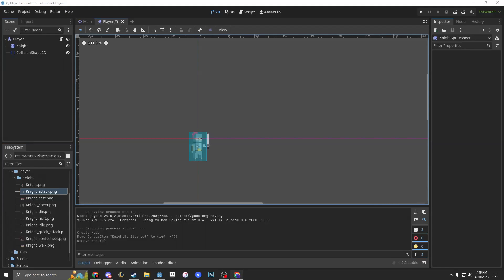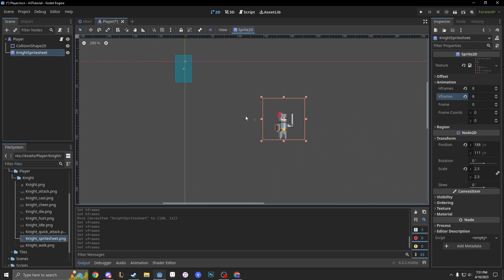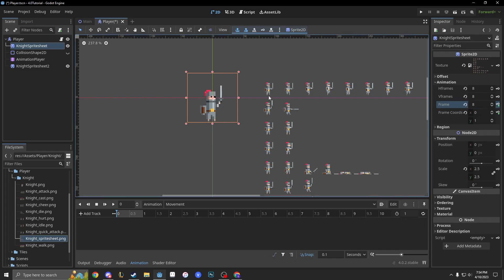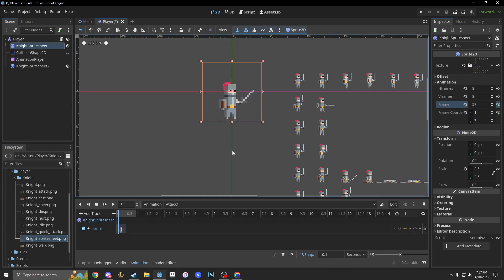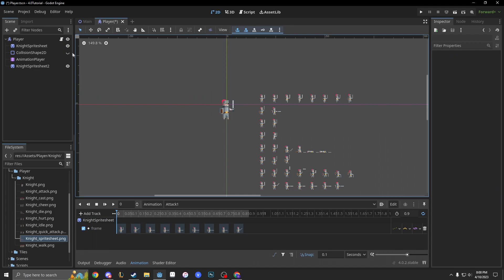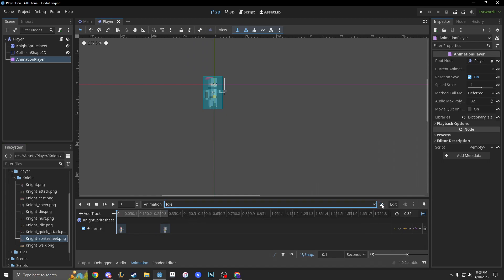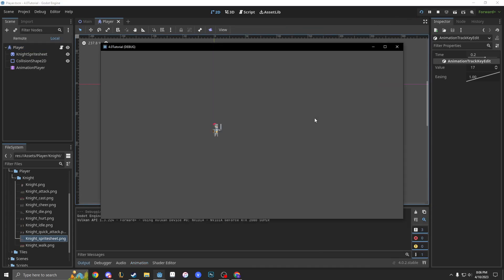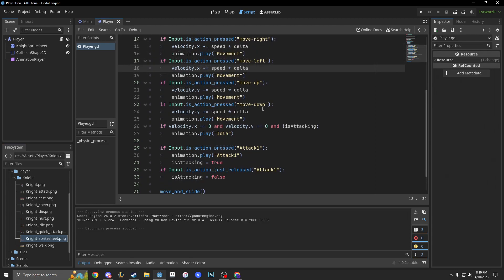How to Animate In Godot 4.0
Hey everyone! Today we are beginning a new series on making a Top Down Game in Godot 4.0! This also serves as an introduction to Godot! Today we are going over animation! It is quite simple and easy to pick up :)

unrealengine,godot,unity